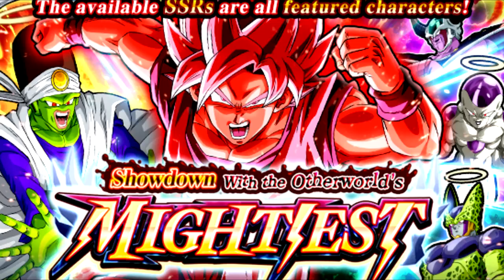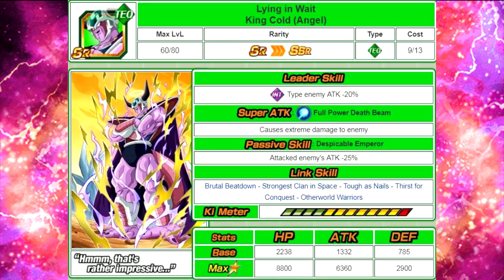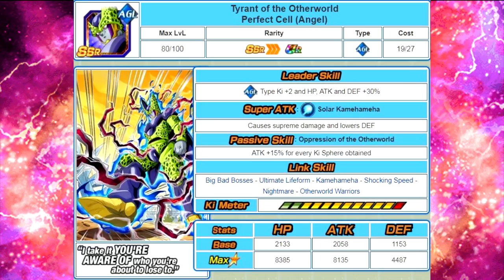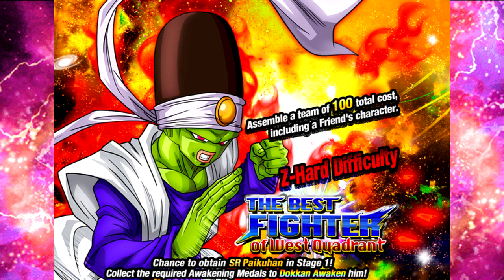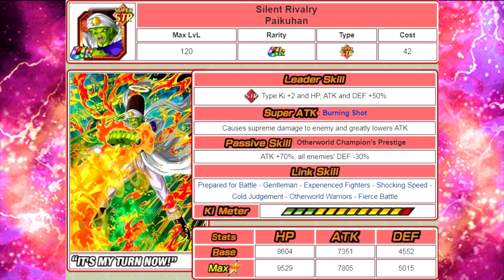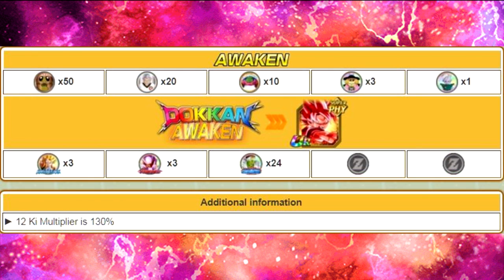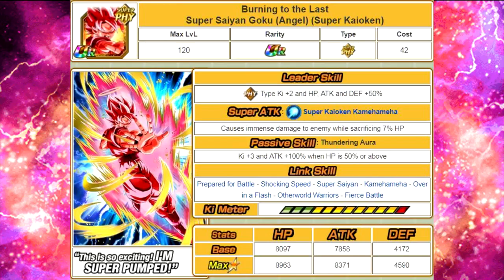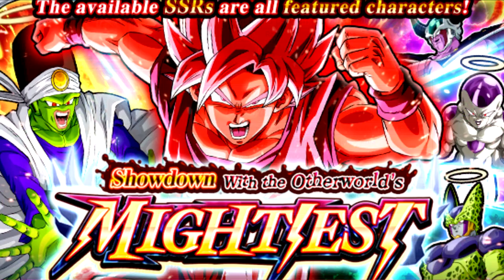Other World Tournament Banner Card Analysis! Otherworld's Mighiest! || DBZ Dokkan Battle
Full banner card review of the new cards in the banner "Showdown With the Otherworld's Mightiest"

Banner Cards:

Lying in Wait King Cold (Angel)

Leader Skill
INT Type enemy ATK -20%
Super attack: Full Power Death Beam
Causes extreme damage to enemy
Passive skill: Despicable Emperor
Attacked enemy's ATK -25%
Link skill
Brutal Beatdown - Strongest Clan in Space - Tough as Nails - Thirst for Conquest - Otherworld Warriors

Hell Conquering Ambition Frieza (Final Form) (Angel)

Leader Skill
TEQ Type Ki +2 and HP, ATK and DEF +30%
Super attack: Death Ball
Causes supreme damage with a rare chance to stun the enemy
Passive skill: Vengeful Anger
ATK +90% when performing a Super Attack
Link skill
Universe's Most Malevolent - Strongest Clan in Space - Shocking Speed - Prodigies - Nightmare - Otherworld Warriors

Tyrant of the Otherworld Perfect Cell (Angel)

Leader Skill
AGL Type Ki +2 and HP, ATK and DEF +30%
Super attack Solar Kamehameha
Causes supreme damage and lowers DEF
Passive skill: Oppression of the Otherworld
ATK +15% for every Ki Sphere obtained
Link skill
Big Bad Bosses - Ultimate Lifeform - Kamehameha - Shocking Speed - Nightmare - Otherworld Warriors

Silent Rivalry Paikuhan

Leader Skill
STR Type Ki +2 and HP, ATK and DEF +30%
Super attack Burning Shot
Causes supreme damage to enemy and greatly lowers ATK
Passive skill: Otherworld Champion's Renown
ATK +60%; all enemies' DEF -20%
Link skill
Prepared for Battle - Gentleman - Experienced Fighters - Shocking Speed - Cold Judgement - Otherworld Warriors

He dokkan awakens with 3 Gogeta medals, 3 Janemba Medals, and 24 Goku medals (from this event)

Blazing Clash Paikuhan

Leader Skill
STR Type Ki +2 and HP, ATK and DEF +50%
Super attack: Thunder Flash
Passive skill: Otherworld Champion's Prestige
ATK +70%; all enemies' DEF -30%
Link skill
Prepared for Battle - Gentleman - Experienced Fighters - Shocking Speed - Cold Judgement - Otherworld Warriors - Fierce Battle

Last but not least, winner of the longest title:

Victory-Sealing Super Attack Super Saiyan Goku (Angel) (Super Kaioken)

Leader Skill
PHY Type Ki +2 and HP, ATK and DEF +30%
Super attack:Super Kaioken Kamehameha
Causes immense damage to enemy while sacrificing 7% HP
Passive skill: Twisted Aura
Ki +2 and ATK +80% when HP is 50% or above
Link skill
Prepared for Battle - Shocking Speed - Super Saiyan - Kamehameha - Over in a Flash - Otherworld Warriors

He dokkan awakens with 3 Gogeta medals, 3 Janemba medals, and 24 Paikuhan medals (From this event).

*** This is actually a REALLY good card for an SSJ4 Goku team IF YOU LACK GOOD LINKING BUDDY’S!! He hits off 4 KI (Shocking Speed, Prepared for Battle), and SFB for an attack buff.  By no means is this optimal, but it will help get SSJ4 Goku to launch SA’s!

Burning to the Last Super Saiyan Goku (Angel) (Super Kaioken)

Leader Skill
PHY Type Ki +2 and HP, ATK and DEF +50%
Passive skill: Thundering Aura
Ki +3 and ATK +100% when HP is 50% or above
Link skill
Prepared for Battle - Shocking Speed - Super Saiyan - Kamehameha - Over in a Flash - Otherworld Warriors - Fierce Battle

This card is a phenomenal unit.  He hits ridiculously hard, he has great links, and is not a dokkan exclusive!  His ONLY drawback is his HP restrictive passive, but they couldn’t make him TOO op.

Here, I did some math:

120 lead + SFB, SSJ & Kamehameha: SA1 = 680K
SA10 = 1.08 million

PHY Broly Team SA1 = 486K damage
SA10 = 774K damage

Vegito blue team = 409K damage
SA10 - 651K damage

This is the damage before it hits the enemy with no dupe system, actual damage will vary.